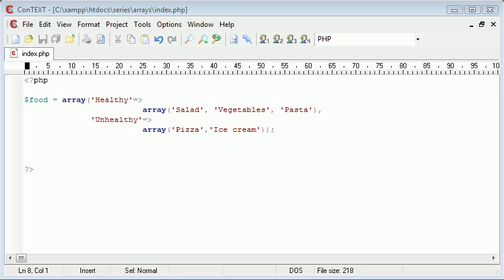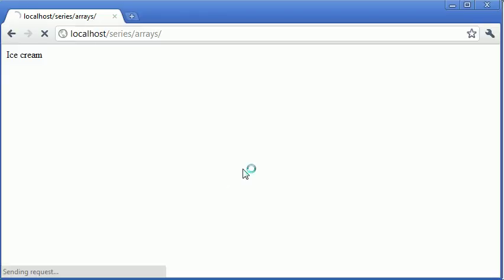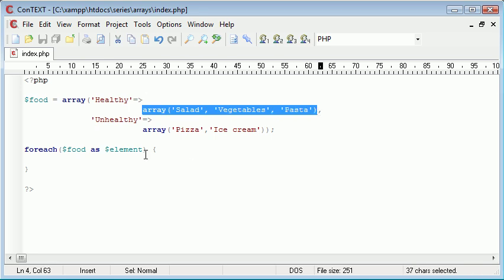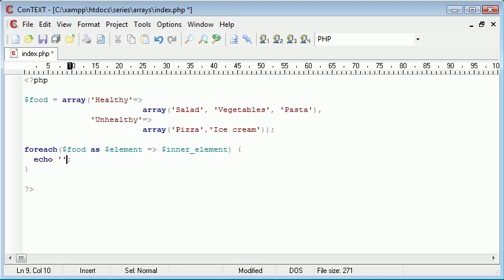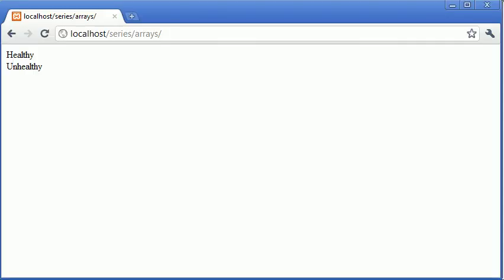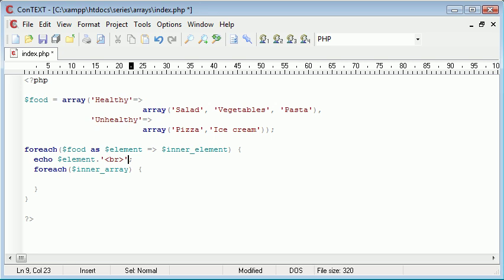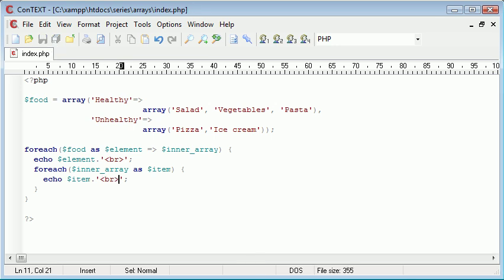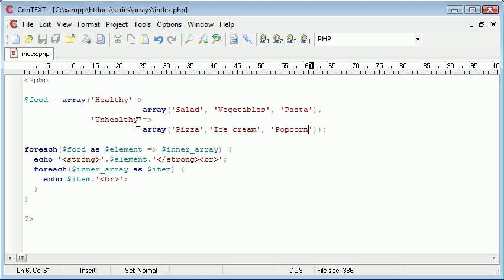Beginner PHP Tutorial - 41 - for each Statement